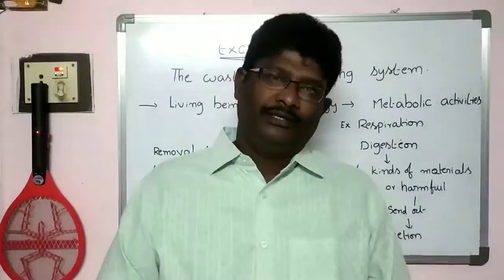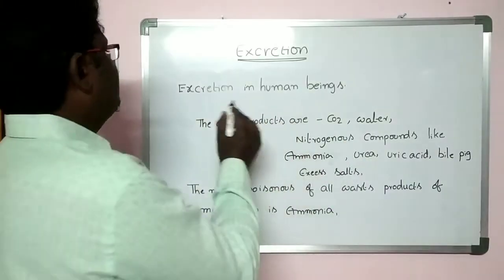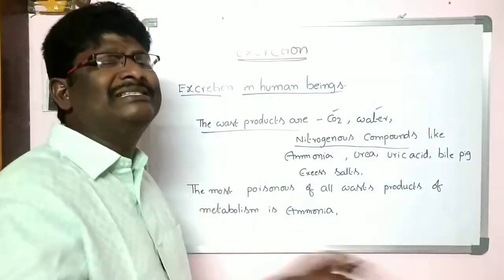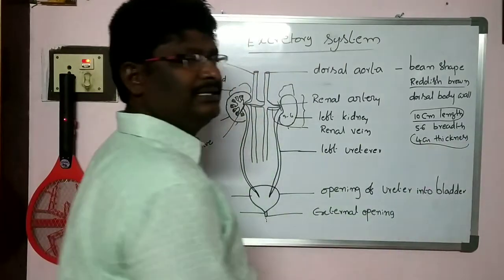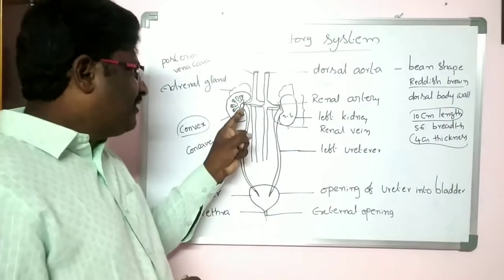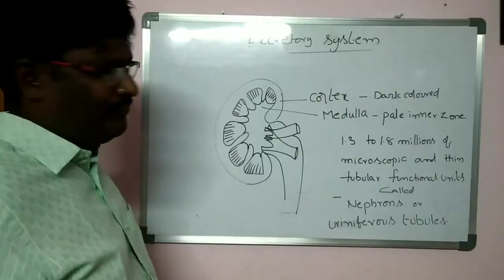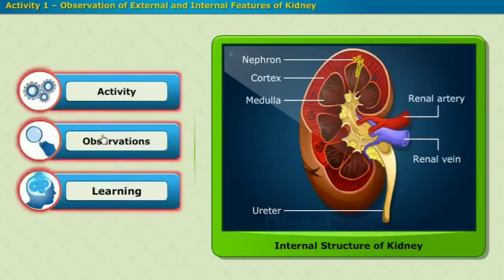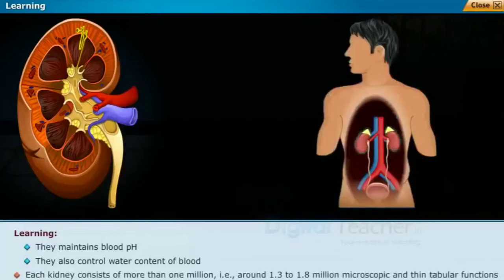CLASS X BIOLOGY